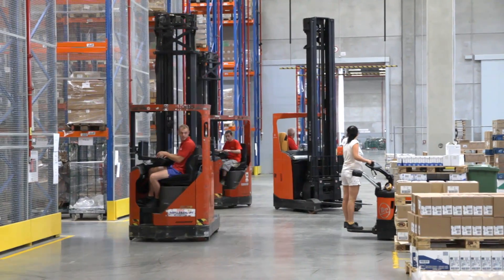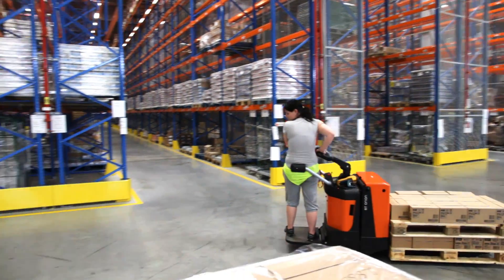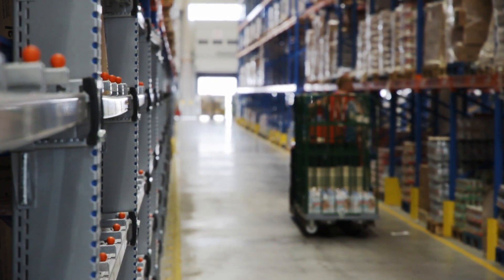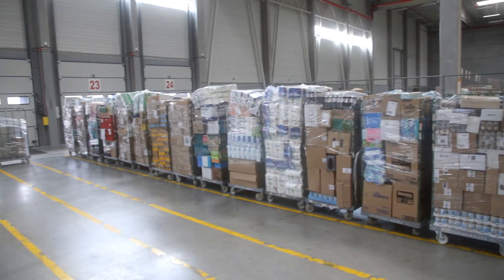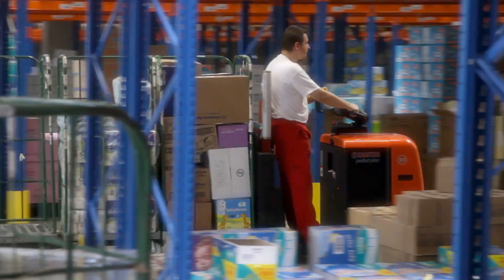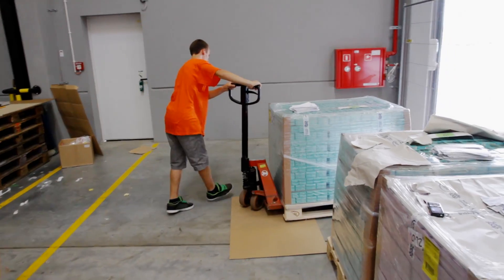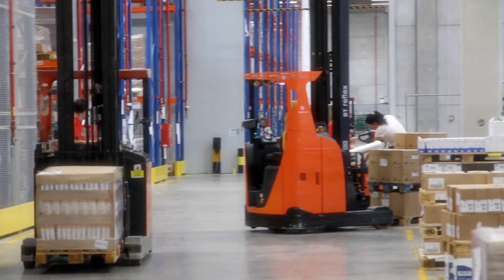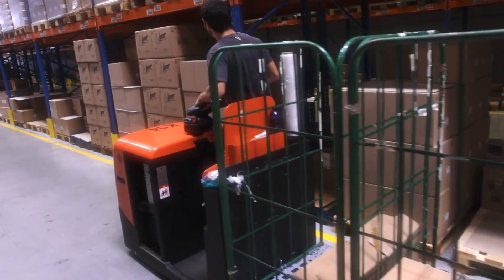TMHE Collaboration with Rossmann -- Success of Order Picking Forklift Trucks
Toyota Material Handling Europe (TMHE) has been supplying forklift trucks to Rossmann for 14 years. In this video, István Bernula, Logistics Manager of Rossmann, Hungary, explains the company's reliance on Toyota and BT forklifts, including BT Optio order pickers, as well as their overall satisfaction with TMHE's truck quality and durability.